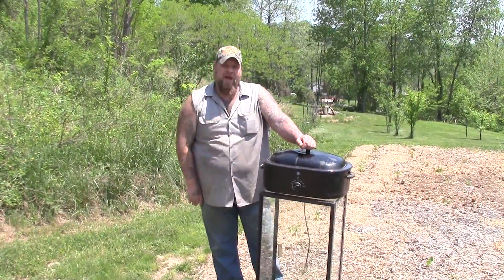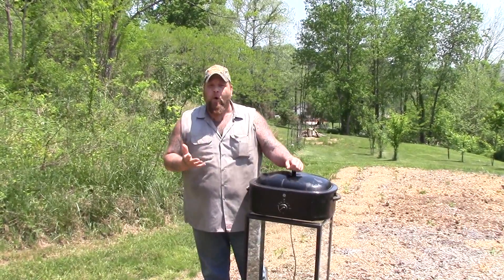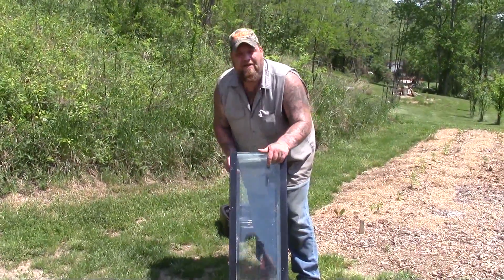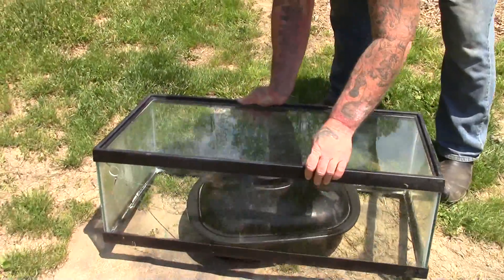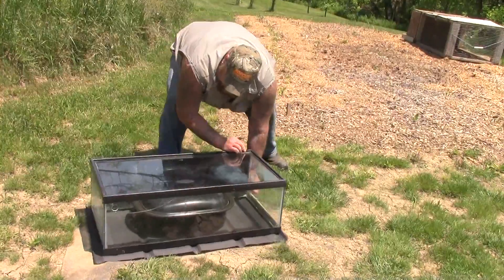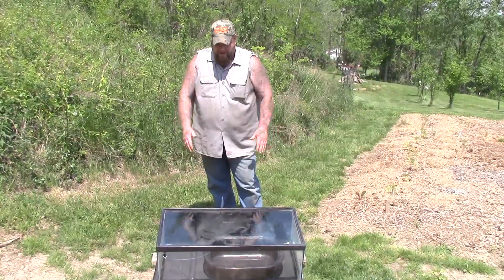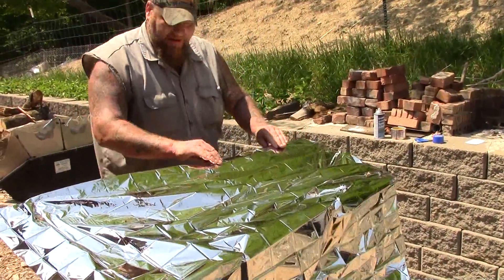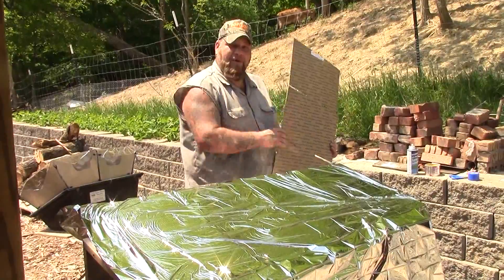Idea for Large Solar Oven: Experimenting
Hey guys, well since I can't afford one, I will make one.  I am still in the experimental stage.  Any one who has ideas please share so we can all benefit and make our own ovens.  Everyone should be able to use the power of the sun to cook.
J